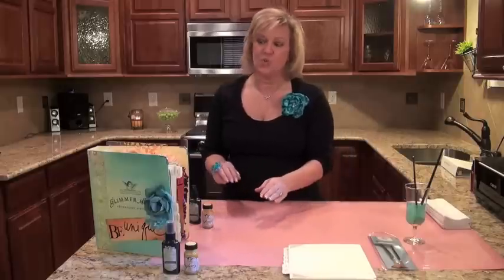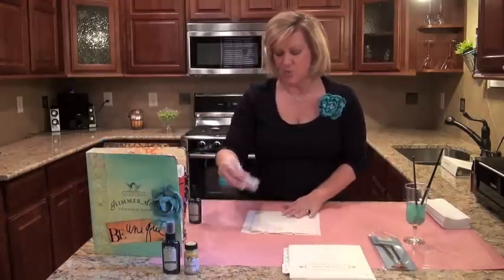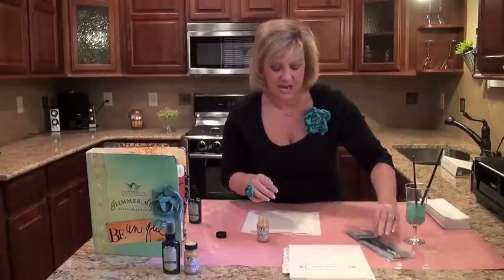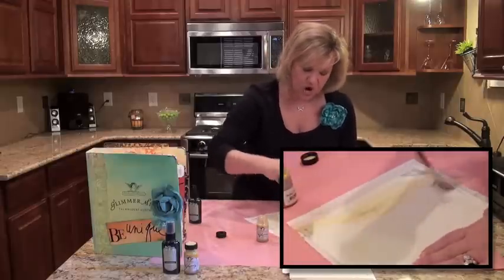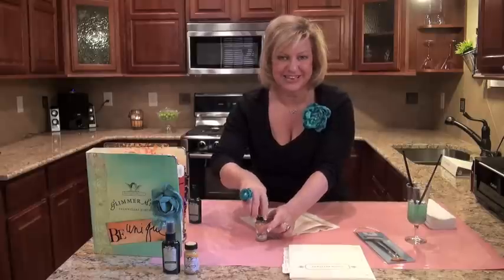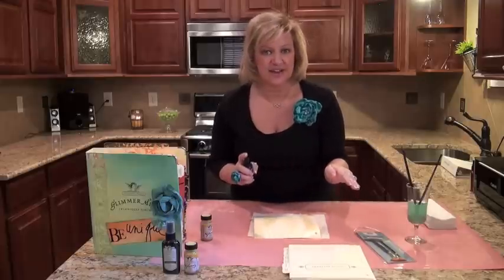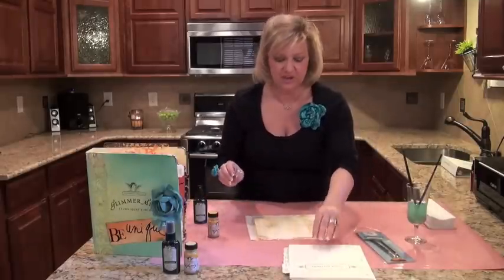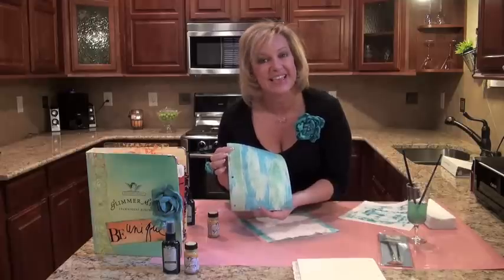Worn Wood Effect, aka "Resist Technique" using Glam and Glaze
Watch Wendy Senger teach you how to use the Glimmer Glam as a resist with the Glimmer Mist to get a worn wood effect. It will quickly become one of your favorites!